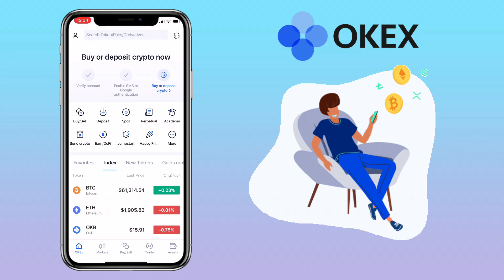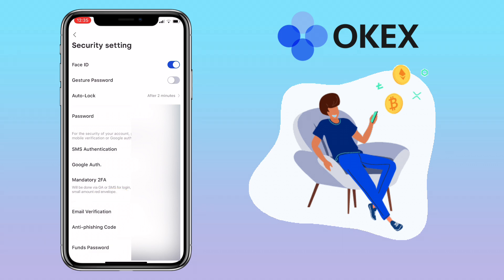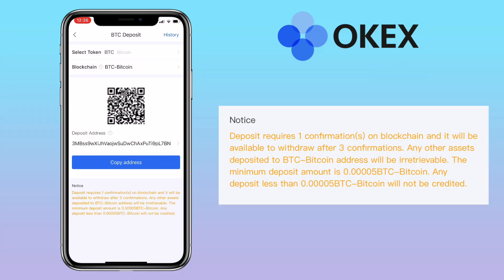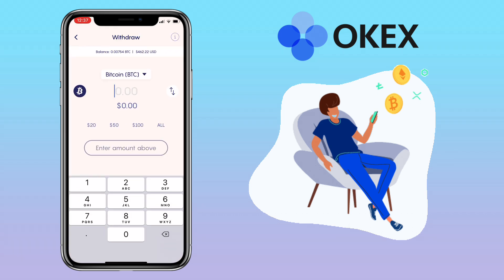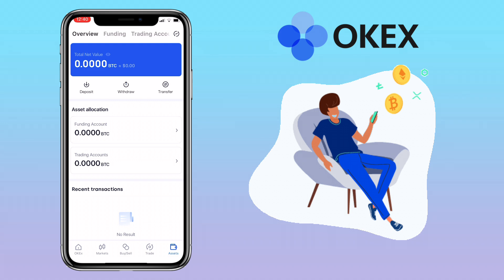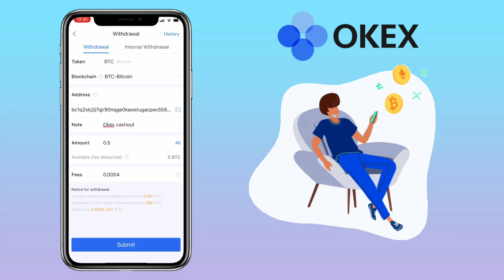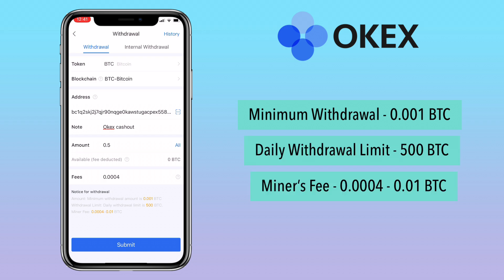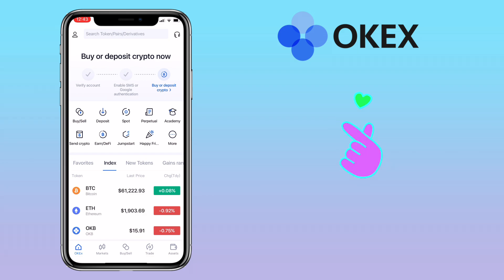How to DEPOSIT or WITHDRAW on OKX (OKEX) | Crypto Exchange | App Tutorial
Here’s a video tutorial on how to deposit and withdraw on OKEx into your external address. OKEx is innovative crypto exchange with advanced financial services that rely on blockchain technology to provide all the things you need for smart trading for best investing experience.

OKEx gives a safe, reliable, and stable environment for cryptocurrency trading via web and mobile apps. Check video to learn more!

Invite code: 124702cd4b